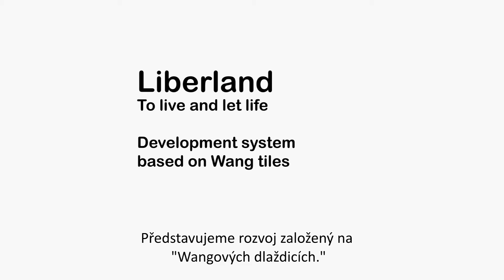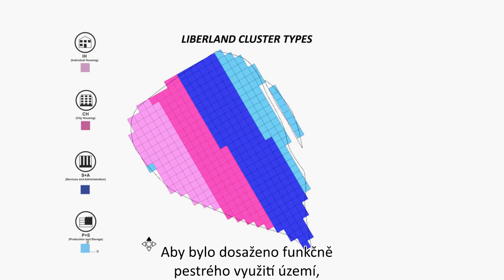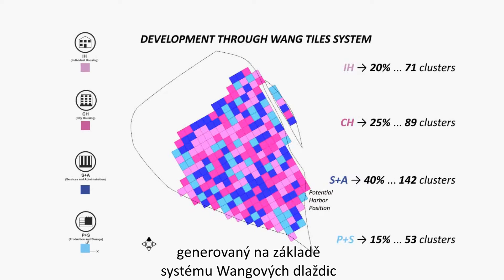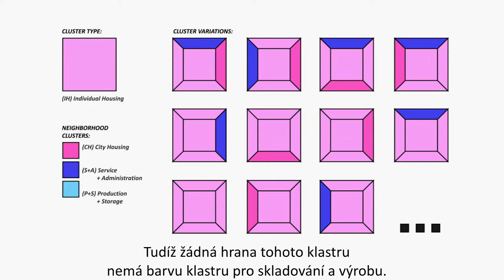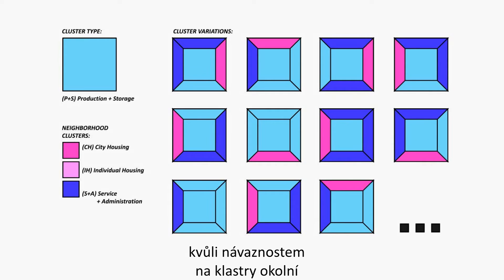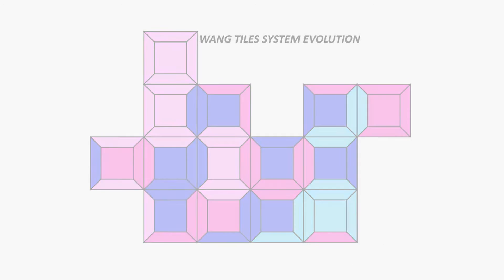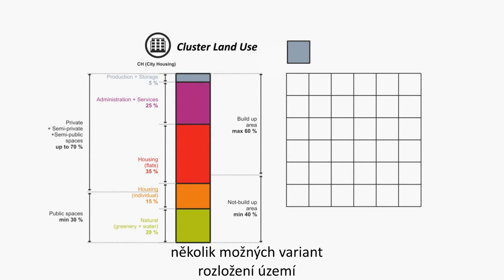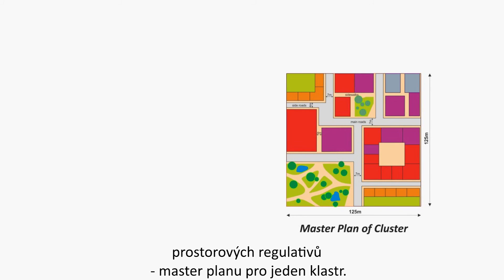Liberland development based on "Wang tiles"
Video describes development system for Liberland based on cellular automata "Wang tiles."